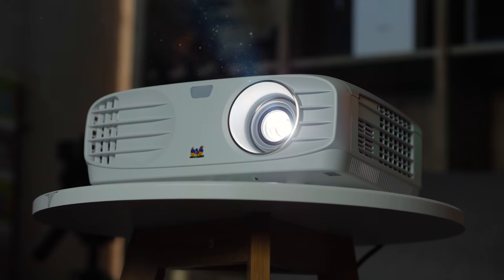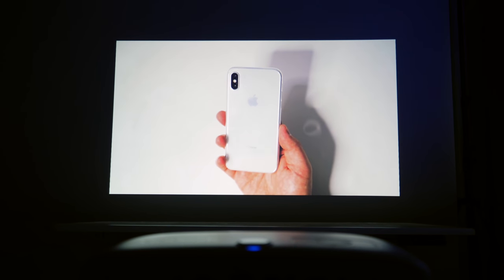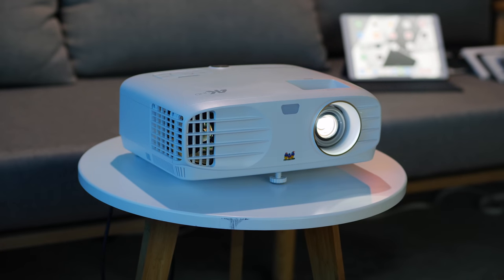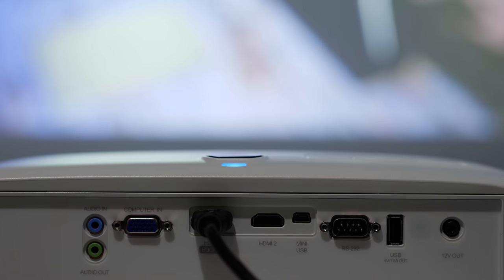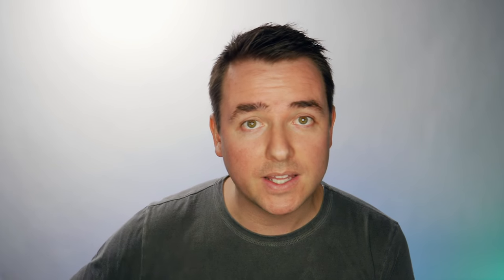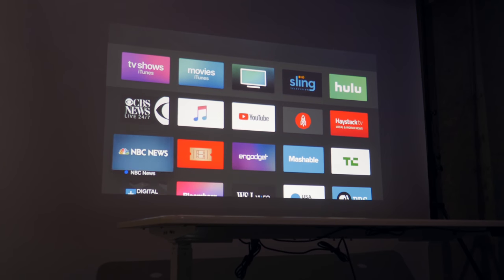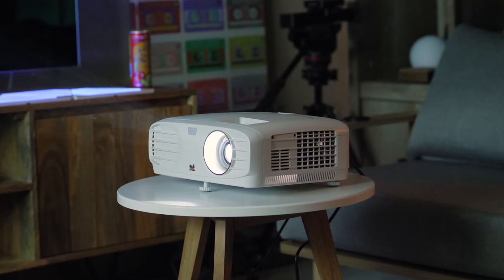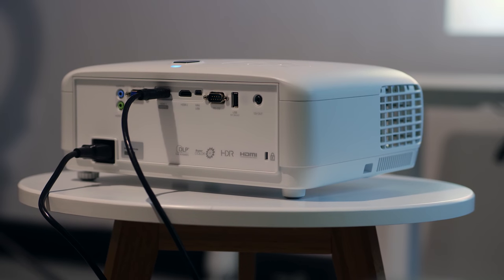Mind-Blowing 300" 4K HDR Projector (NOT CLICKBAIT!)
Apple TV 4K looks GREAT in the studio on the PX747 projector!

Studio gear

Here’s an interview I did recently